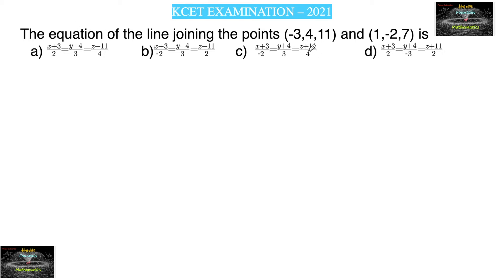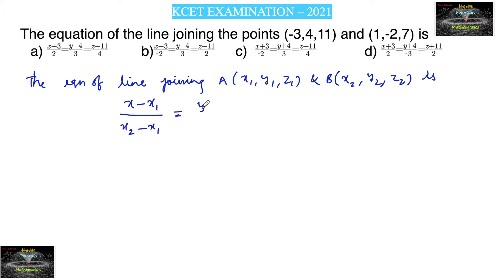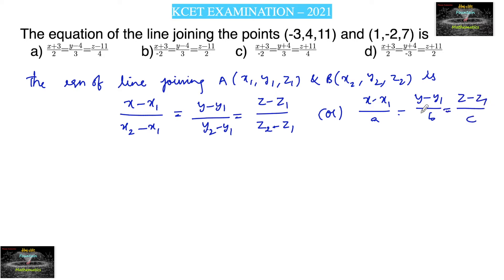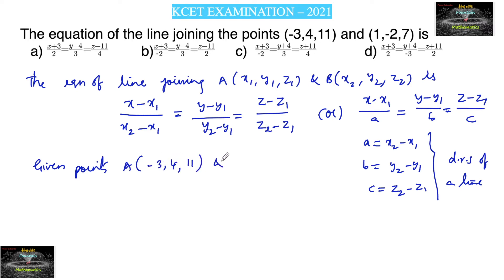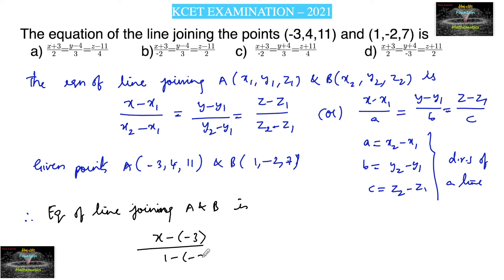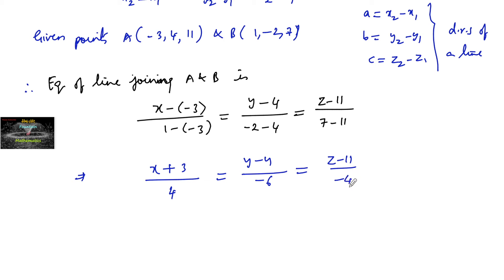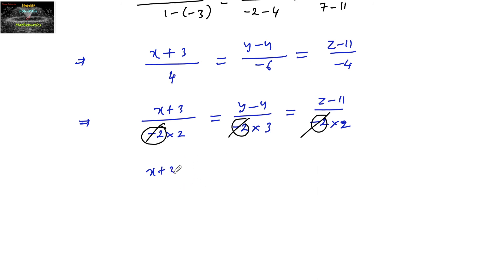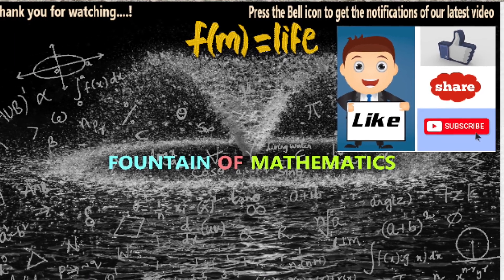The equation of the line joining the points (-3,4,11) and (1,-2,7) is? KCET 2021|3D Geometry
3D Geometry